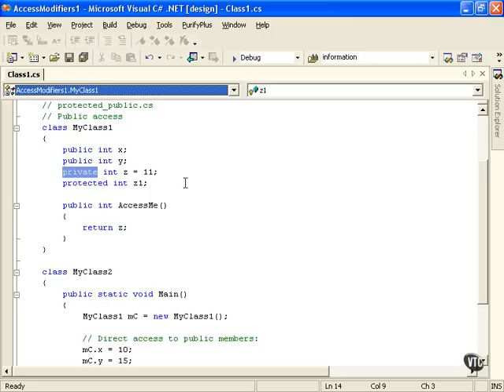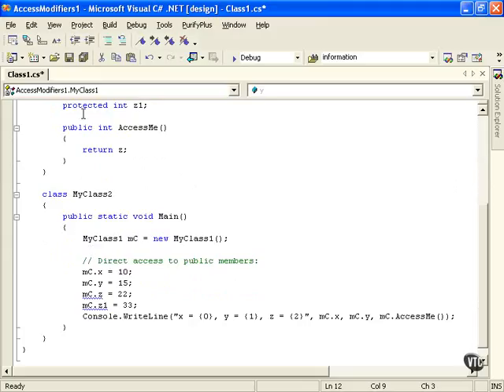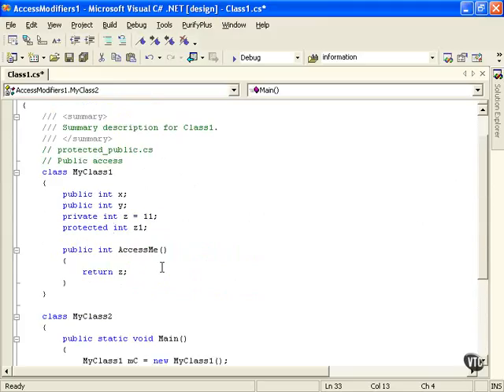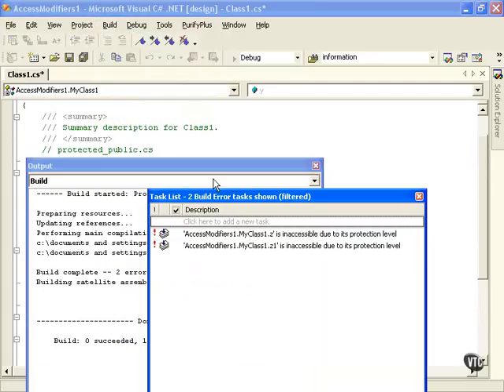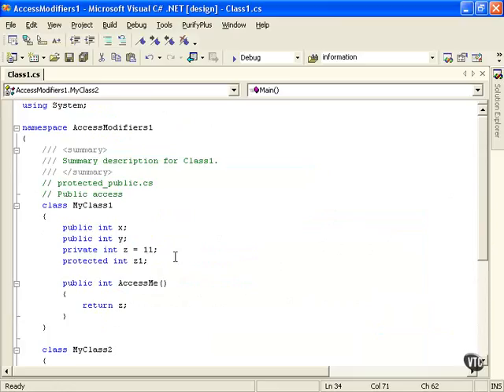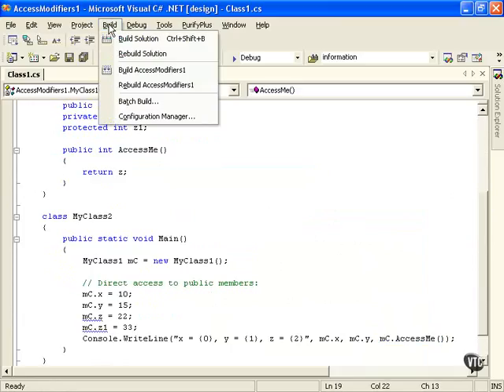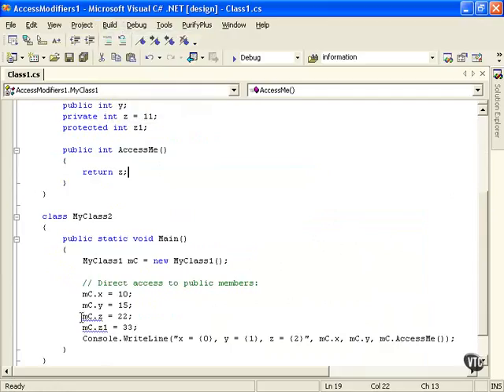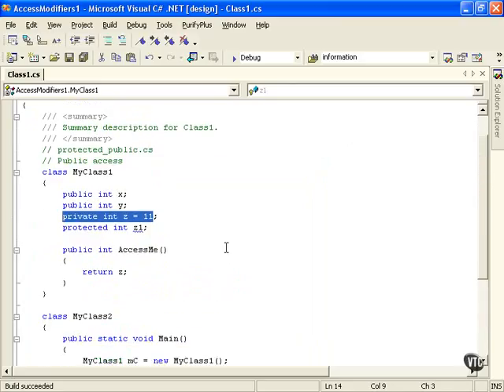Lesson2 Declaring Member Access